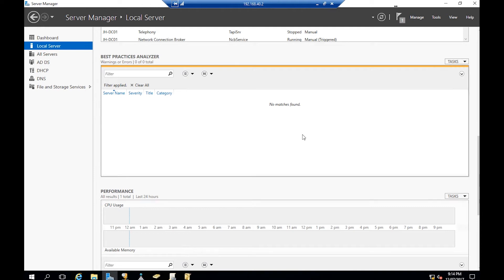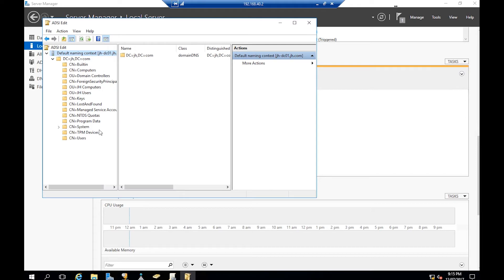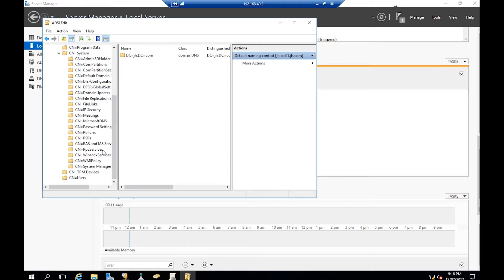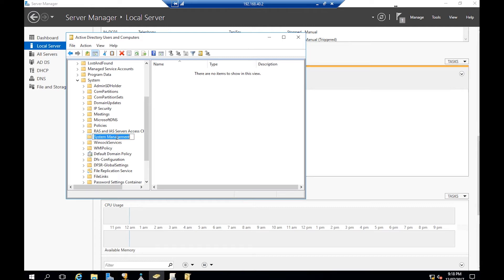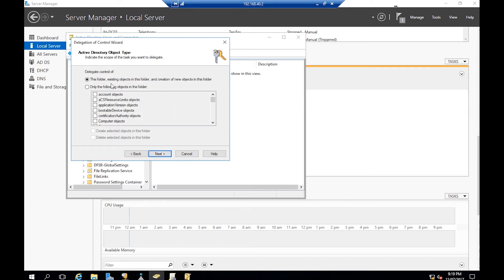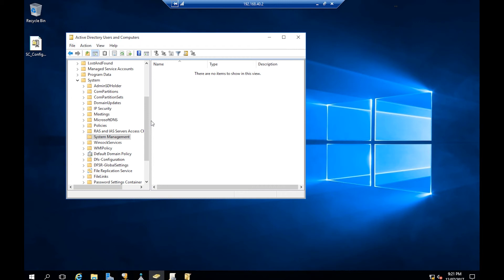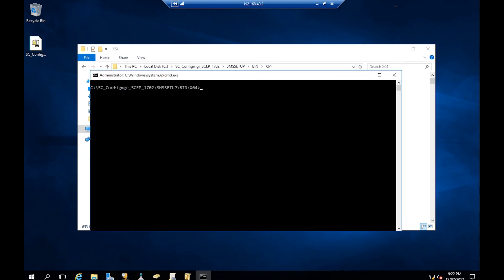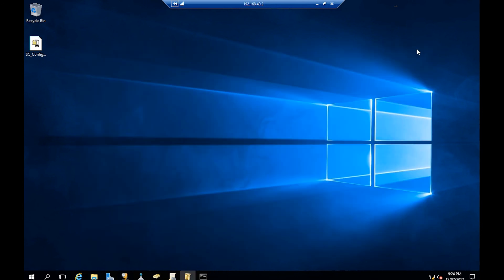SCCM 2016 on Windows Server 2016 Part 3: Extend AD Schema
In this video we are going to create System Management container and then we will extend AD Schema. I will be extending Schema from our Domain Controller JH-DC01.